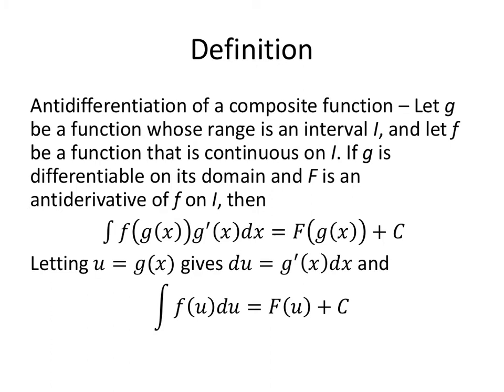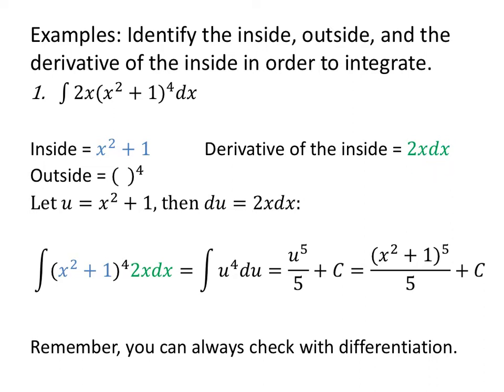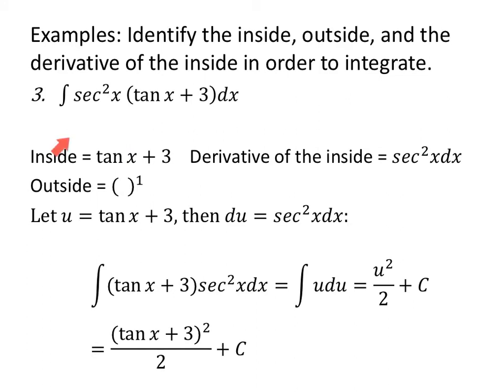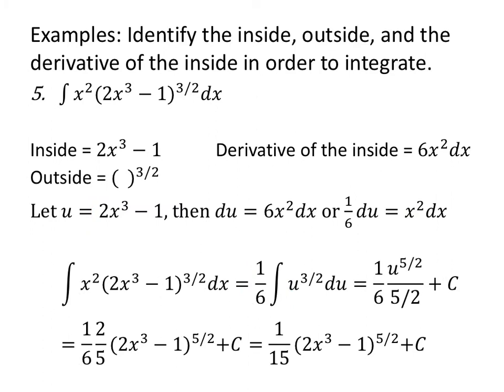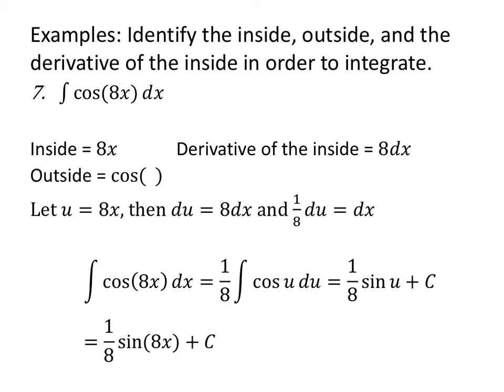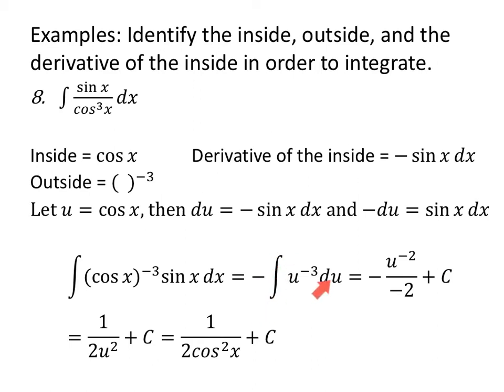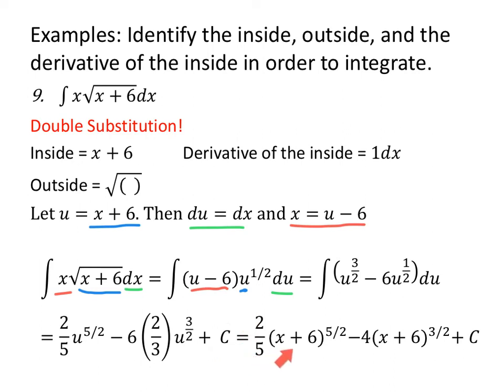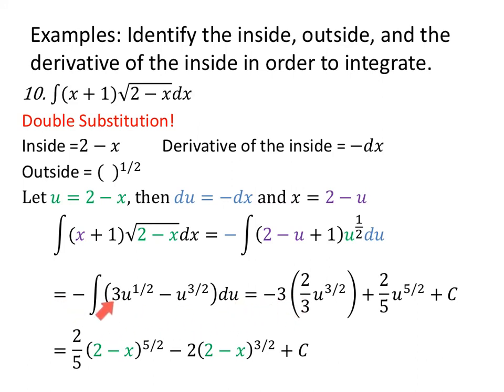1411 Sec 4.5 Integration by Substitution Part 1